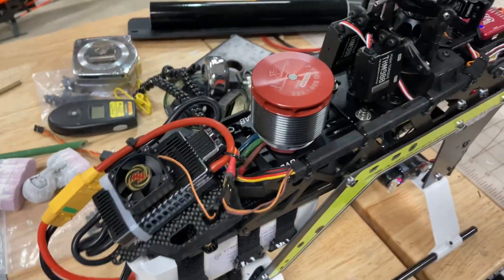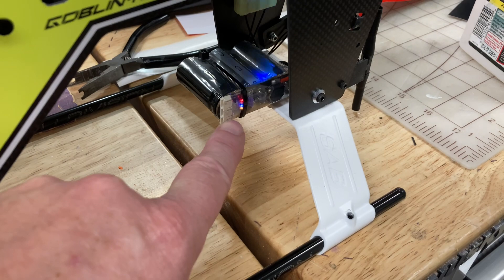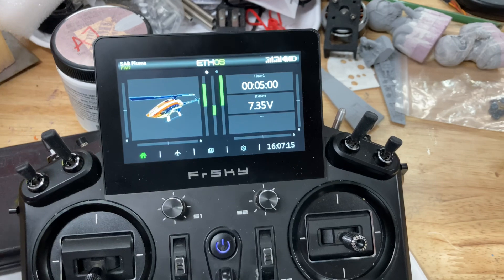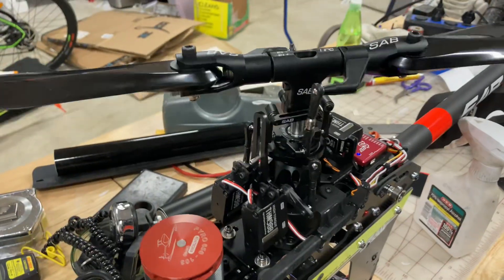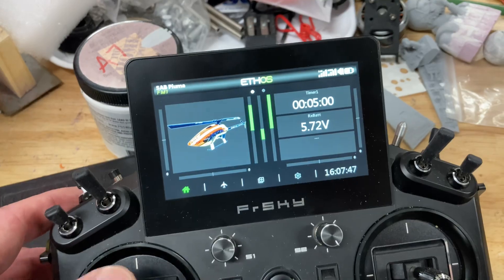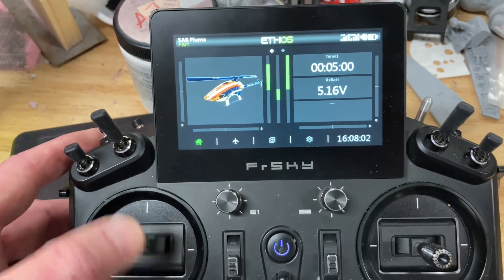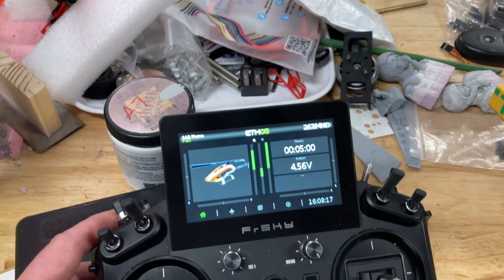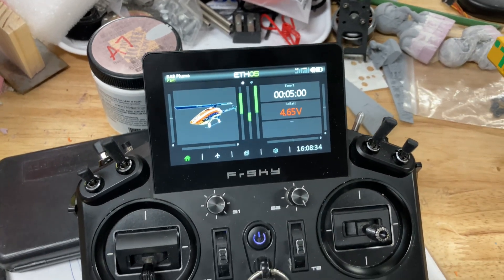XGuard power backup demo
Just a short video demonstrating how the XGuard capacitor based power backup system works as installed in my SAB Piuma. It’s slick!